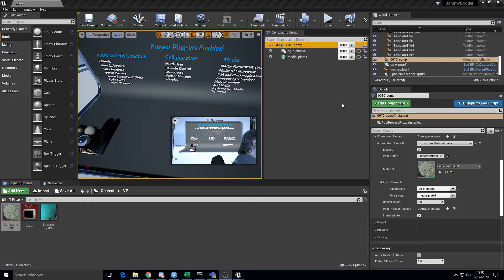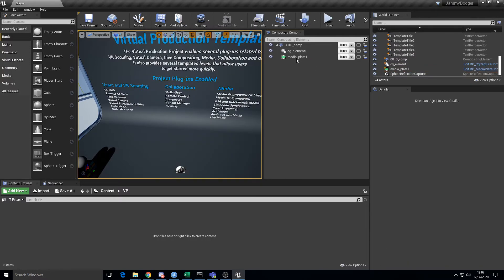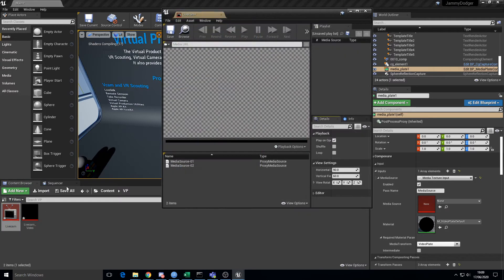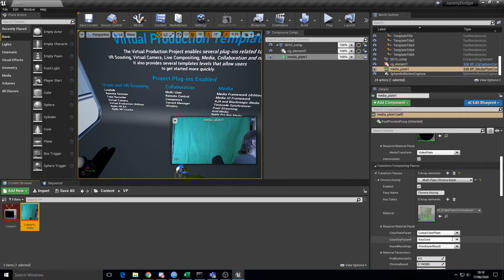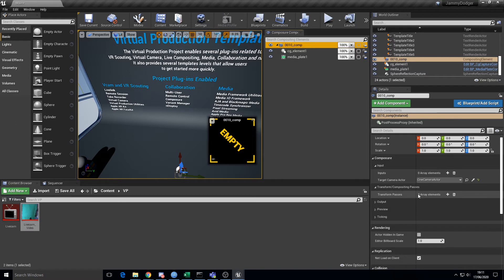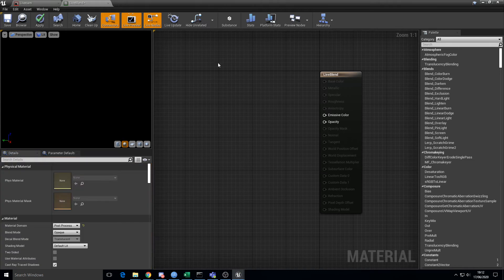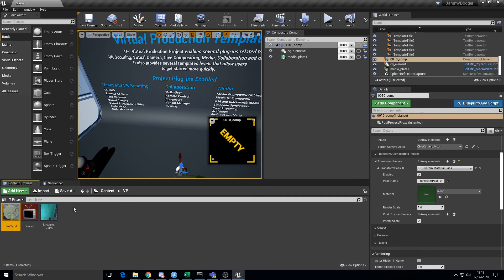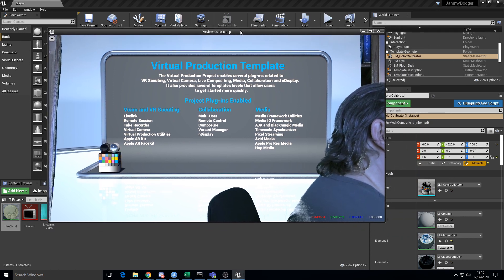Unreal Engine composure quick chroma key setup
Just to share how to quickly setup a chroma key in composure over a CG background. Apologies for the bongs going off in the editor. Clearly something wonky on my PC.